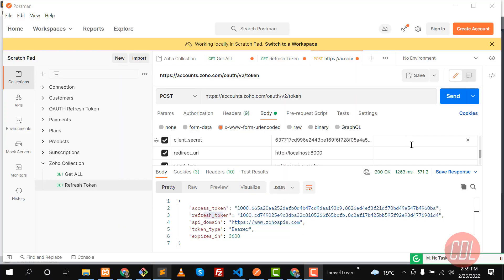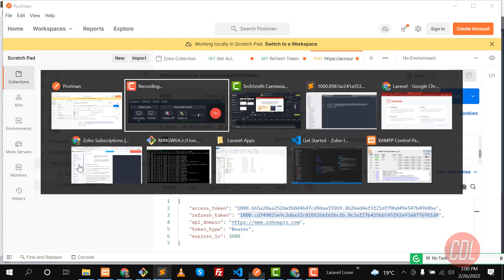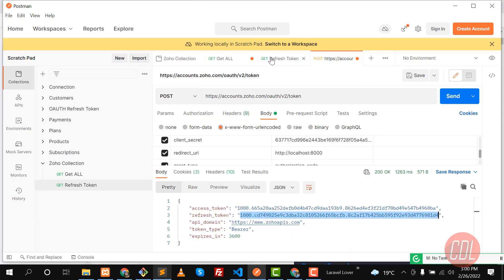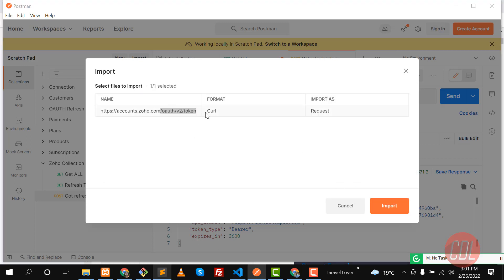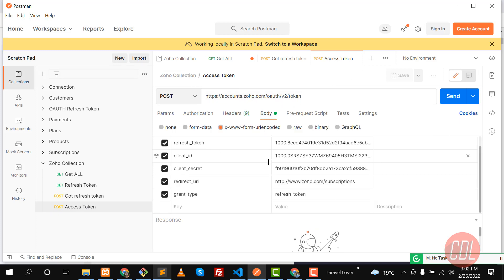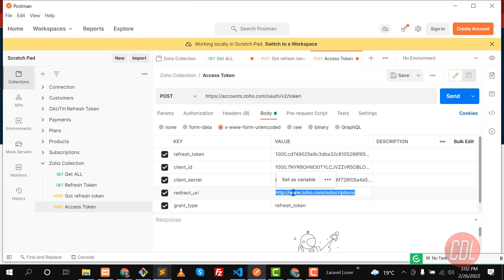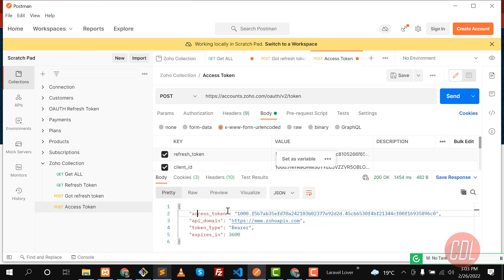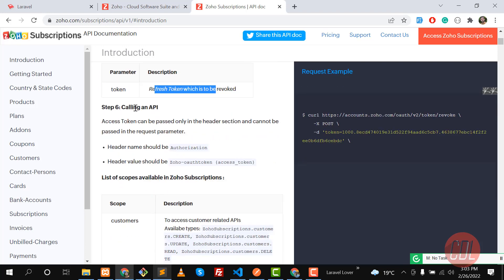(06) Zoho Integration in Laravel | Generate Acccess Token From Refresh Token in Zoho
What is Zoho, Why we are integrating Zoho, What are the benefits of Zoho.
Zoho is a platform where you can integrate multiple services in your application without creating them by yourself.

We are going to use this through step by step guide.
First we create our account and app in zoho
Then we will install postman and generate grant token
After generating token, we will hit the resource to retrieve the records.

Let me add all of the steps here.
To use our API you must satisfy these prerequistes
* Authorization - Authentication request header.
* X-com-zoho-subscriptions-organizationid - the header that contains the organization ID of the organization you need to access.

Multiple Data Centers
Zoho Subscriptions is hosted at multiple data centers, and therefore available on different domains.

There are 4 different domains for Zoho Subscriptions' APIs, and you will have to use the one that is applicable to you.

The APIs on this page are for organizations in Zoho Subscriptions that are hosted on the .com domain. If your organization is on a different domain, then you must replace .com with the appropriate domain for API endpoints on this page before using them.

OAuth
Zoho REST APIs use the OAuth 2.0 protocol to authorize and authenticate calls.

Step 1: Registering a New Client
First, you will have to register your application with Zoho's Developer Console to get your Client ID and Client Secret. and click Add Client ID.

Step 2: Generating a Grant Token (Execute from browser, not from API client)
Redirect to the following authorization URL with the given parameters

Step 3: Generate Access and Refresh Tokens
After getting code from the above step, make a POST request for the following URL with given parameters, to generate the access_token.
with code, client_id, client_secret, redirect_uri, grant_type

In the response, you will get both access_token and refresh_token.
. The access_token will expire after a particular period (as given in expires_in parameter in the response).

2. The refresh_token is permanent and will be used to regenerate a new access_token, if the current access token is expired.

Step 4: Generate Access Token From Refresh Token
Access Tokens have limited validity. In most cases, access tokens expire in one hour.

Step 6: Calling an API
Access Token can be passed only in the header section and cannot be passed in the request parameter.
Header name should be Authorization
Header value should be Zoho-oauthtoken {access_token}

Run your entire business with 45+ integrated applications. With Zoho One, you can manage, connect, and automate business processes across your organization.

Solutions on the Zoho platform.
Use the Zoho Developer Console to create 100% scalable business applications on the cloud.